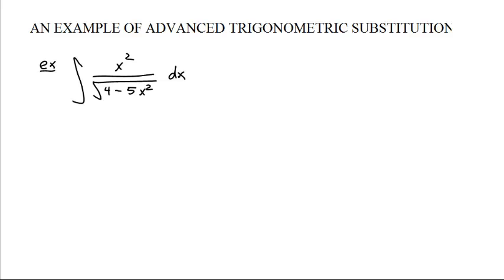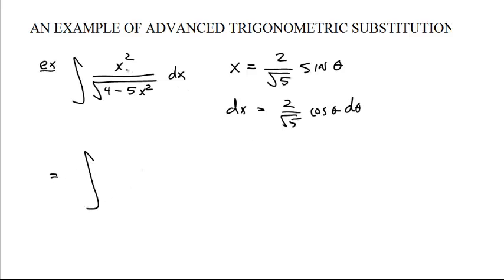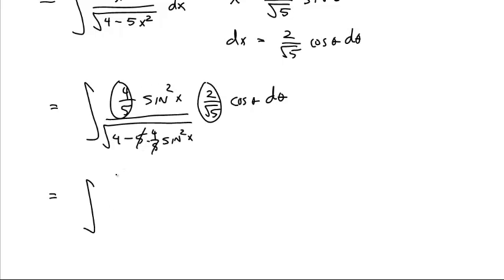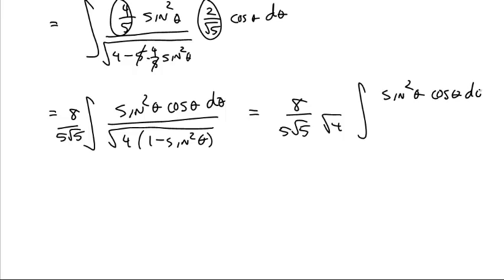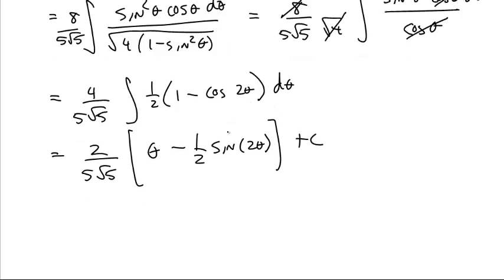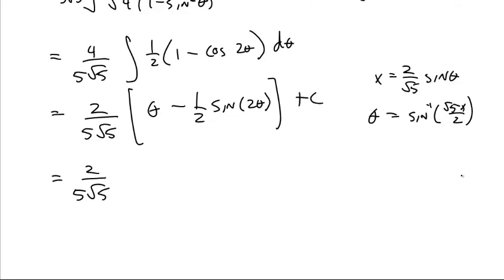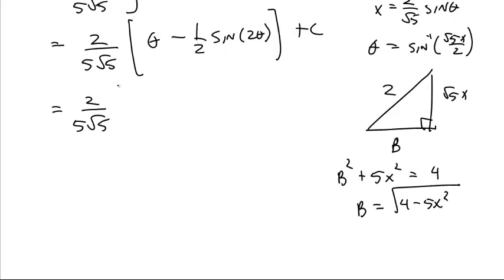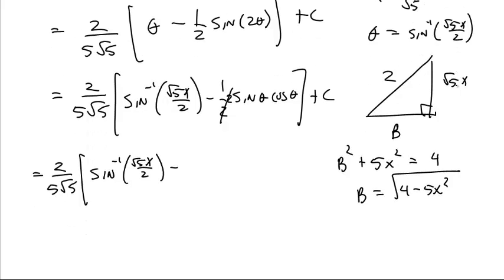an example of advanced trigonometic substitution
An example of advanced trigonometric substitution.